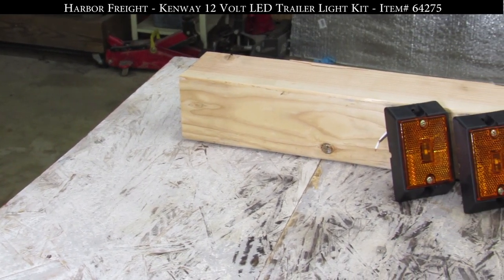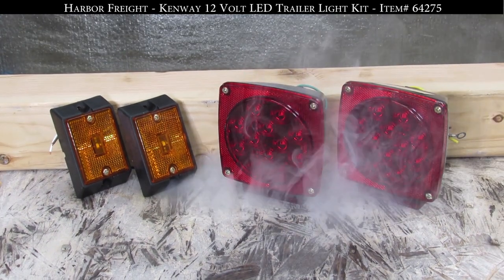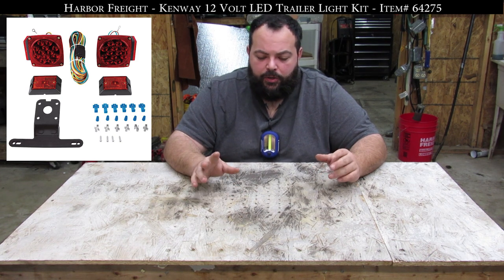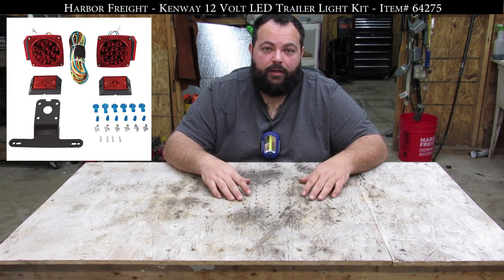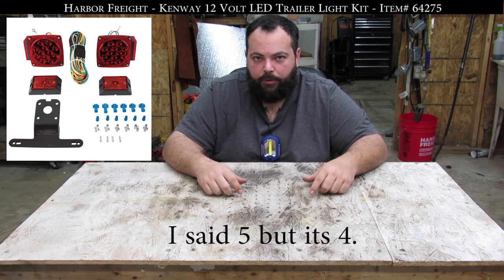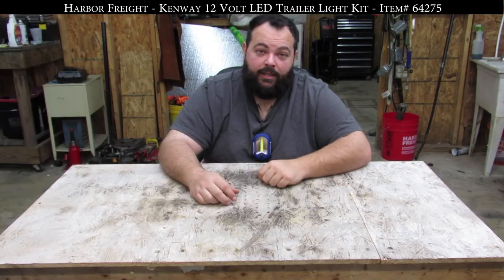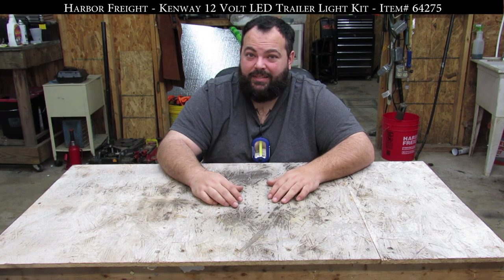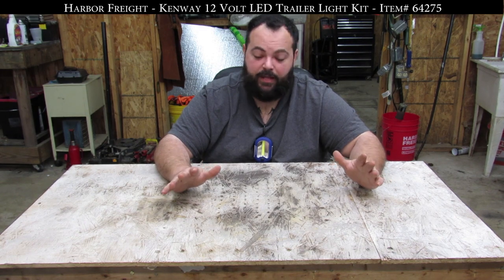[6] Harbor Freight - Kenway 12 Volt LED Trailer Light Kit - Item # 64275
This is my review of the Harbor Freight - Kenway 12 Volt LED Trailer Light Kit - Item # 64275